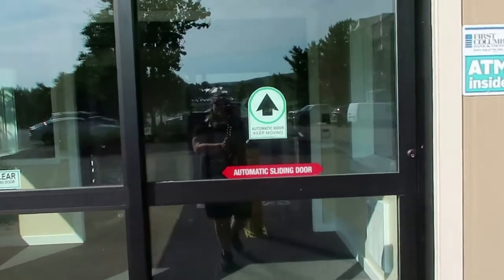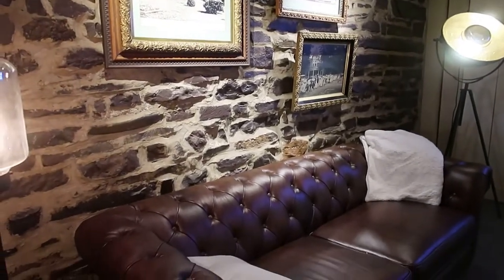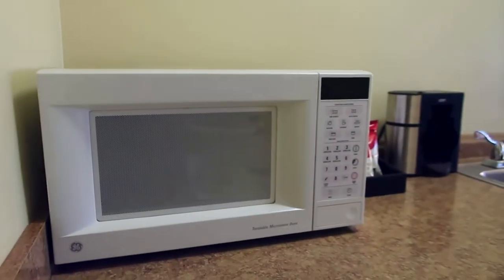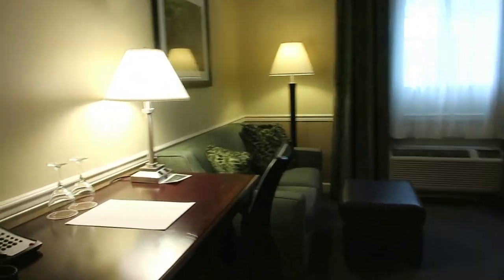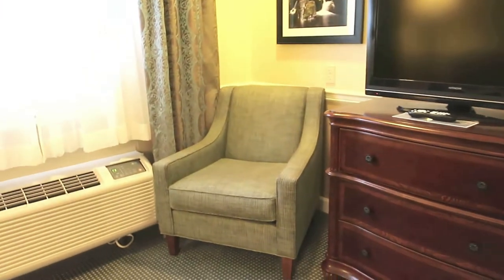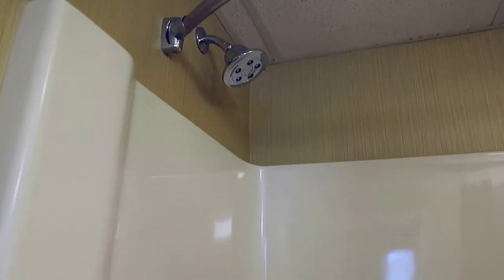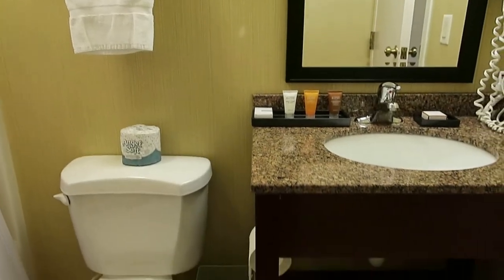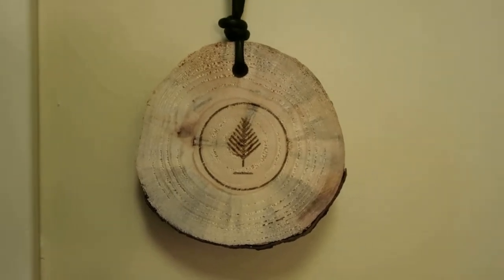The Pine Barn Inn | Best Hotel For Knoebels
We enjoyed an awesome weekend stay at The Pine Barn Inn located in Danville, Pennsylvania. Just a 15-minute scenic drive to Knoebels. Thanks so much to The Pine Barn Inn for hosting us. We had the opportunity to dine in the tavern as well as the restaurant and both were very delicious meals at a reasonable price. We look forward to returning the next time we visit
Knoebels amusement park.